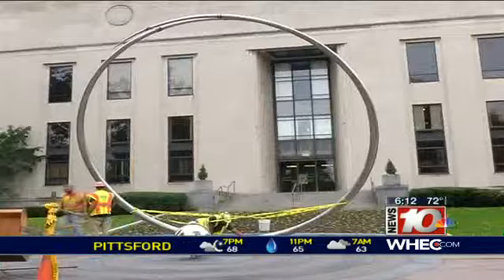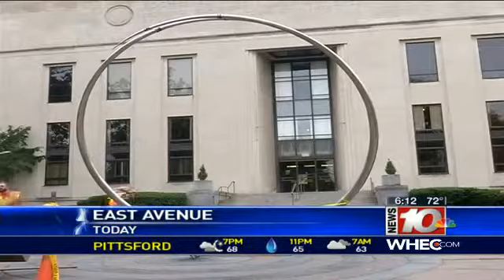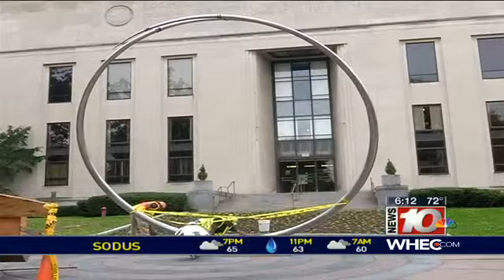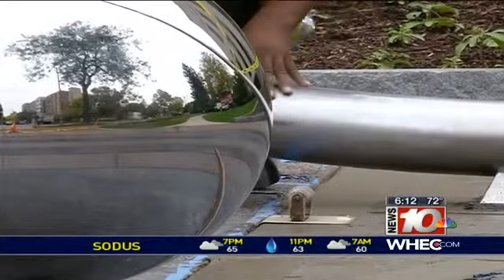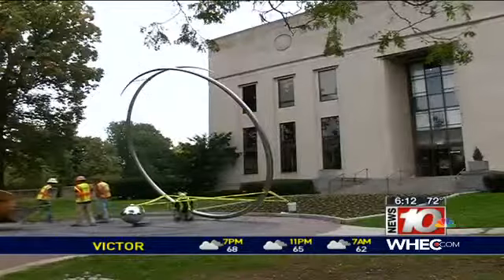Work begins on RMSC Artwalk piece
Have you noticed a change outside the Rochester Museum and Science Center?Wednesday, crews began working on the museum's Artwalk piece.The sculpture will be made of stainless steel and will stand 17-feet high. The rings represent space.Crews also used a crane to bring the new indoor space sculpture